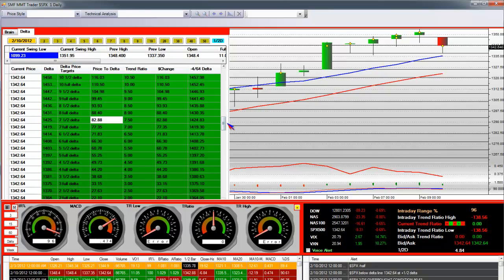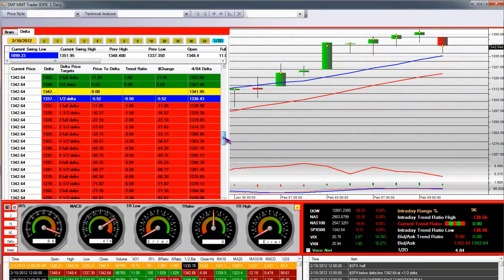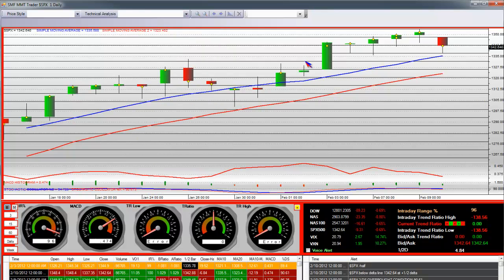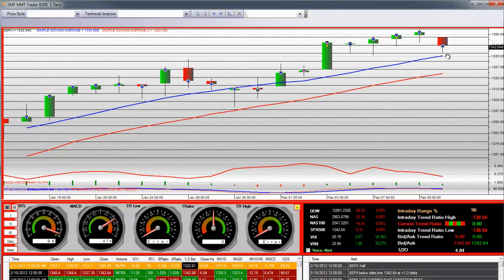Stock Index Analysis Trends S&P 500 Technical Analysis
Stock Index Analysis Trends S&P 500 Technical Analysis. Live "stock index analysis" training on the recent 2012 bullish breakout on the S&P 500 and the key bull support level of 1,320.

FreeOptionTrader join